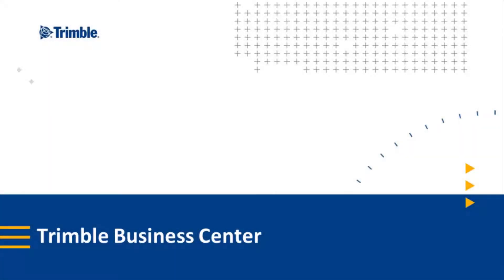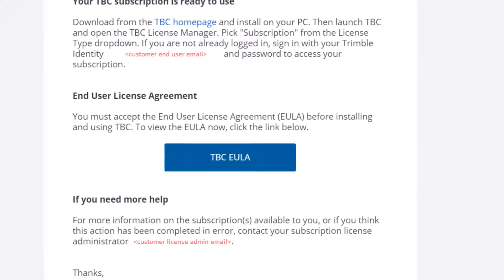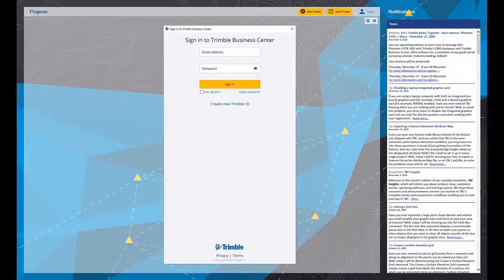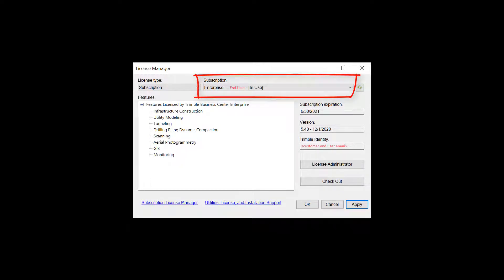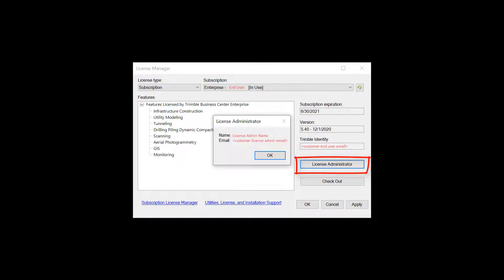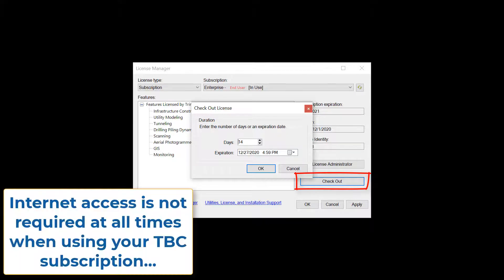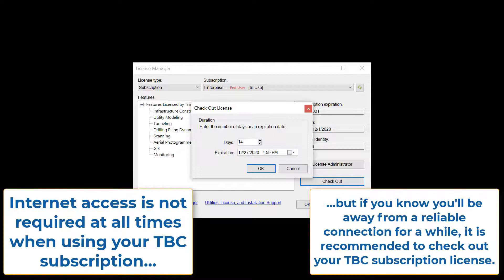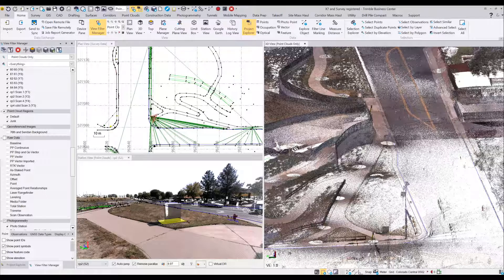TBC Subscription License Workflow - Trimble Business Center - Part 2 of 2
TBC Subscription Licenses are now available!

This video describes how to utilitize your subscription in TBC.

for activation and management of your TBC subscription license in the Trimble License Manager

Available as shown in TBC v5.40 and later.

For questions, contact your local Trimble Distribution Partner.